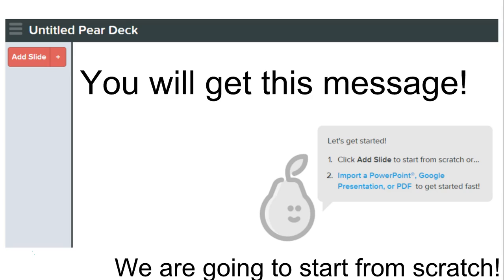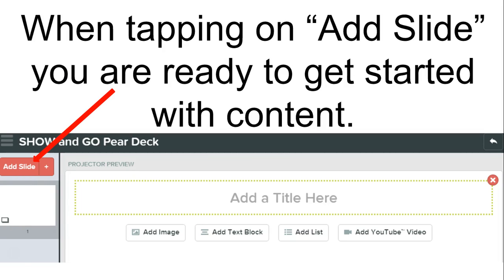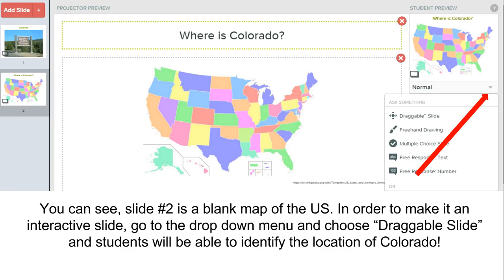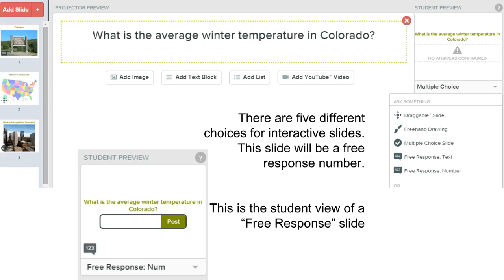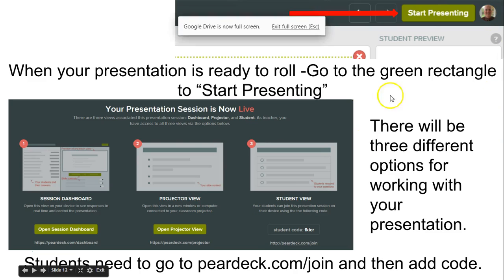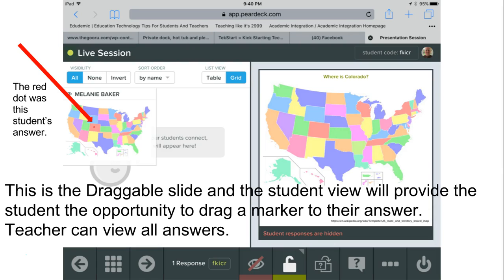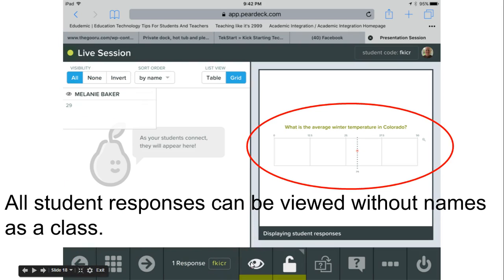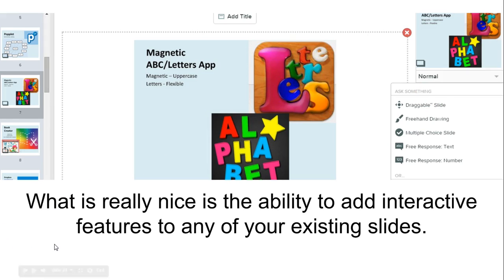Pear Deck- Getting Started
Pear Deck - The interactive way to engage and energize your class! Using your own presentation or by creating one within Pear Deck, this tool synchronizes beautifully with Google Drive and the rest of the Google suite.